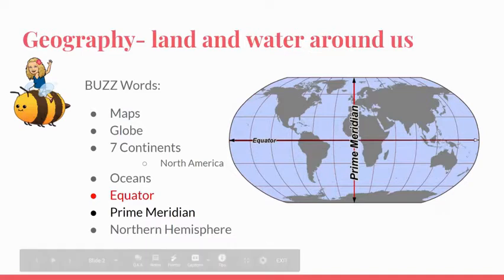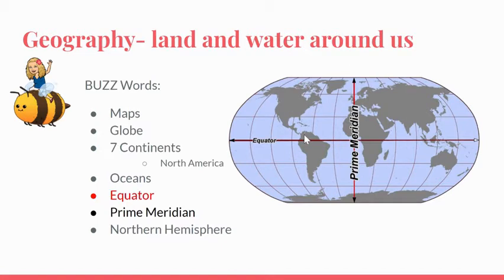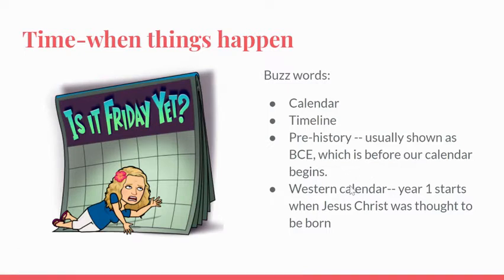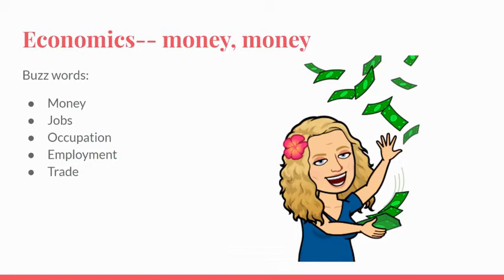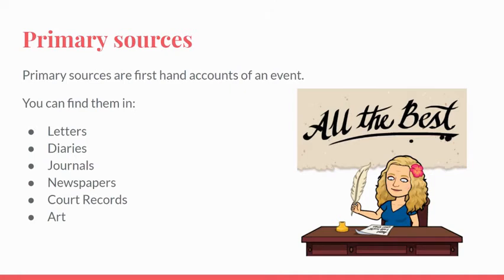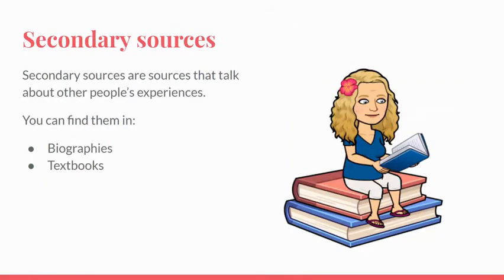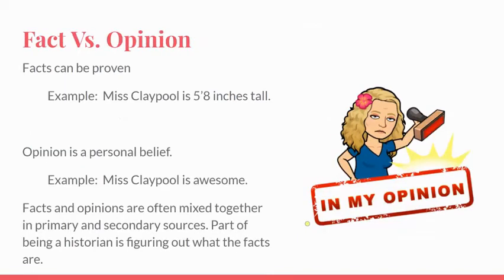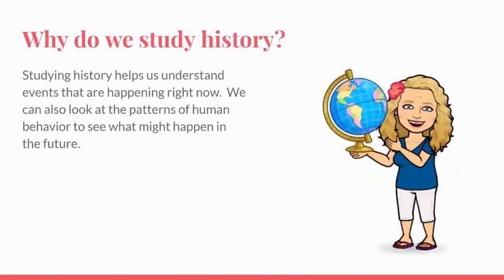Themes of Social Studies